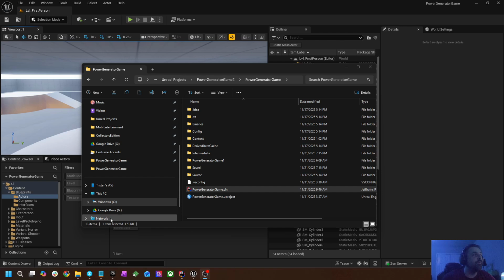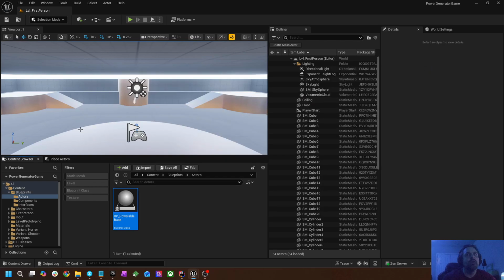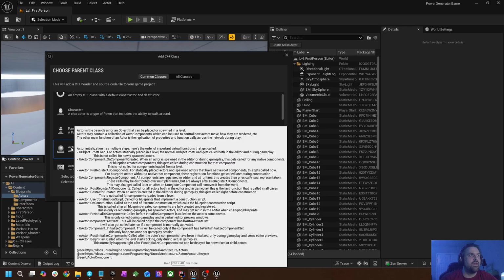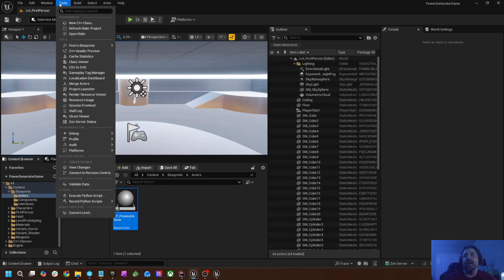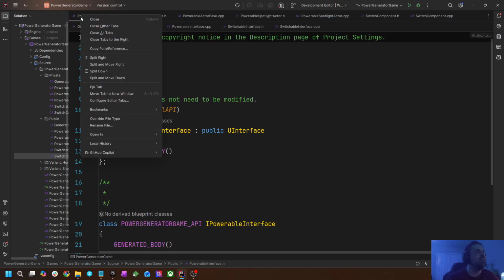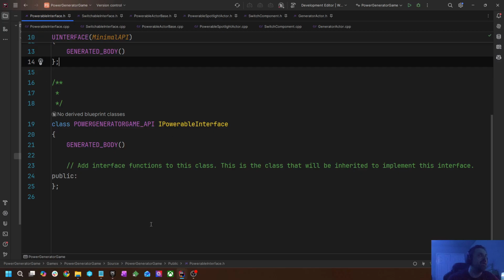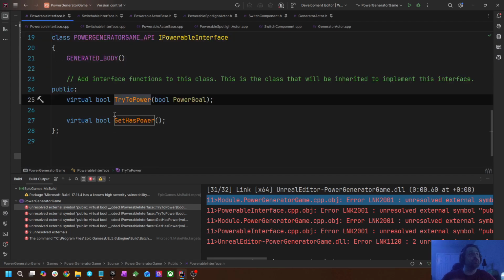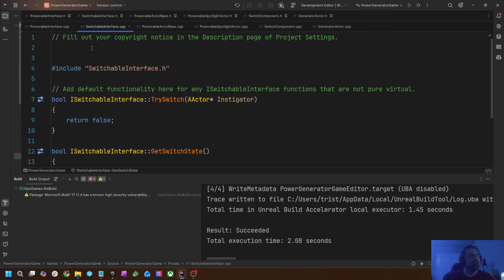Unreal 5 C++ Power Generator Tutorial Part 1 - Interfaces